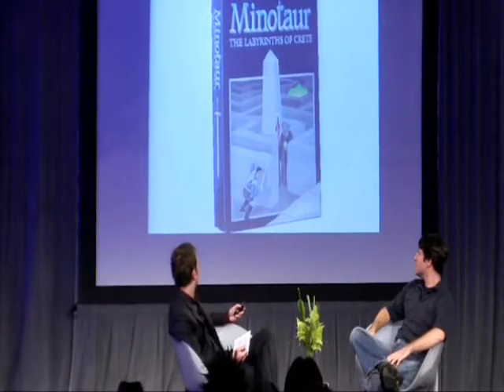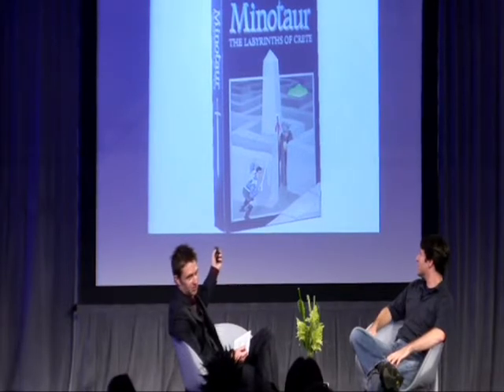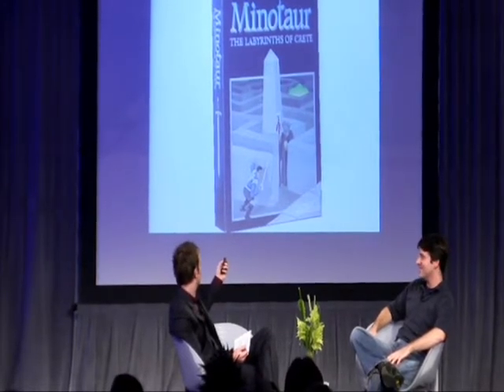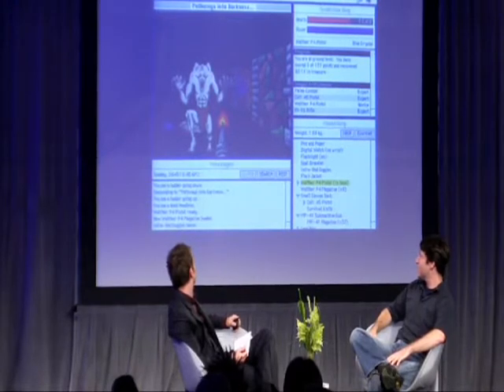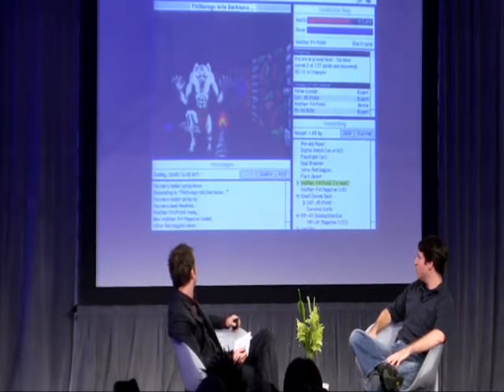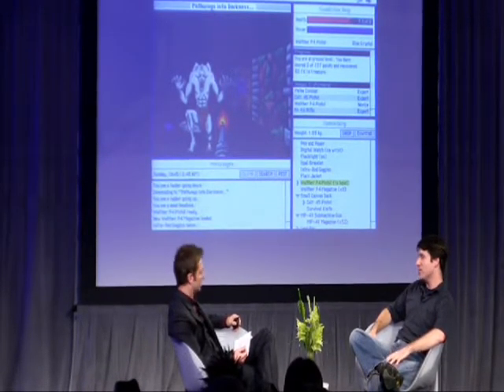Inside Gamer Studio Part II